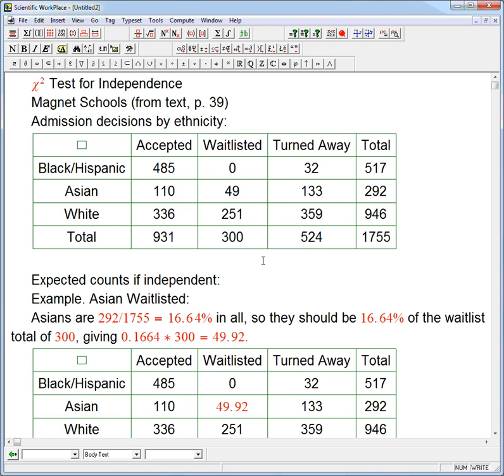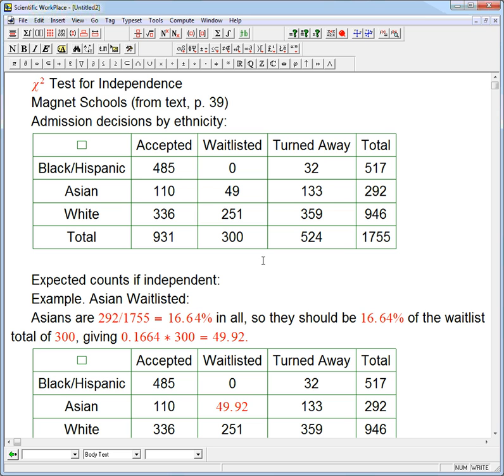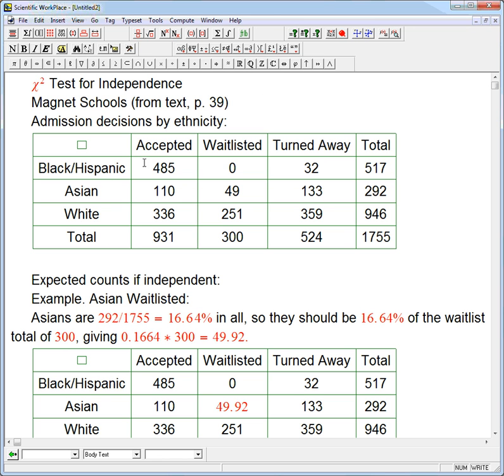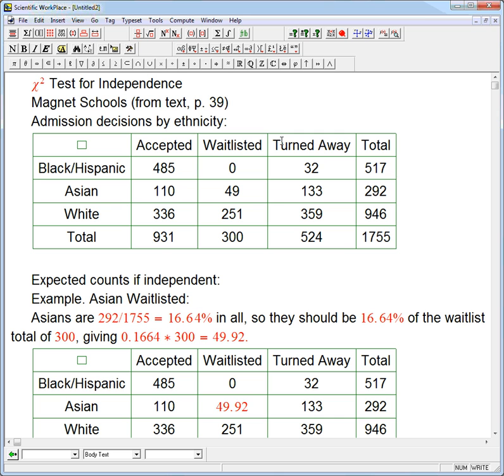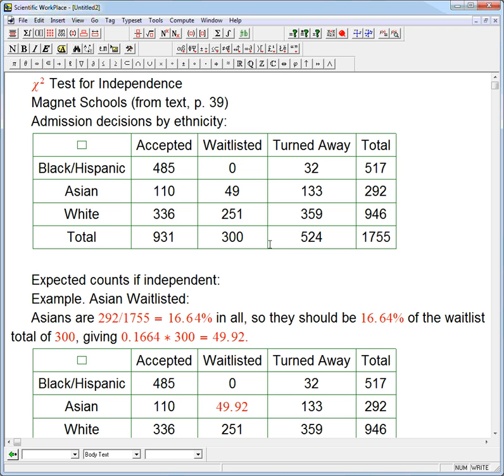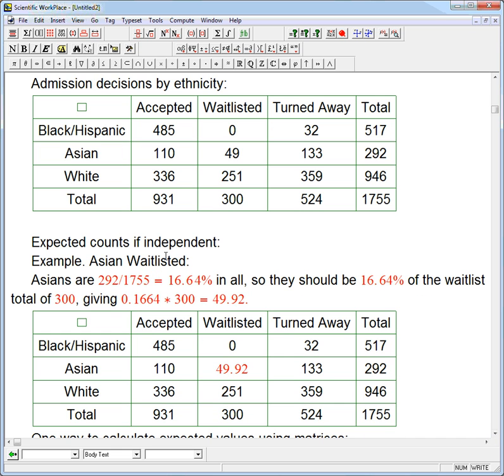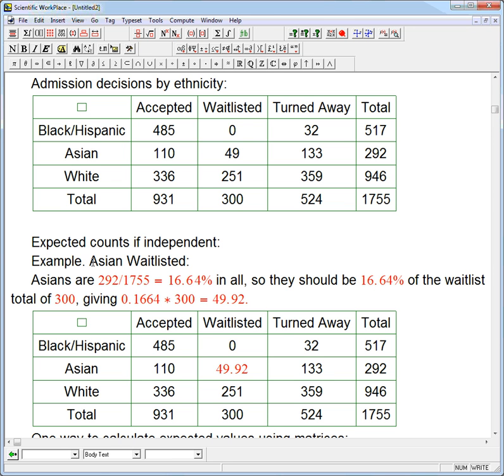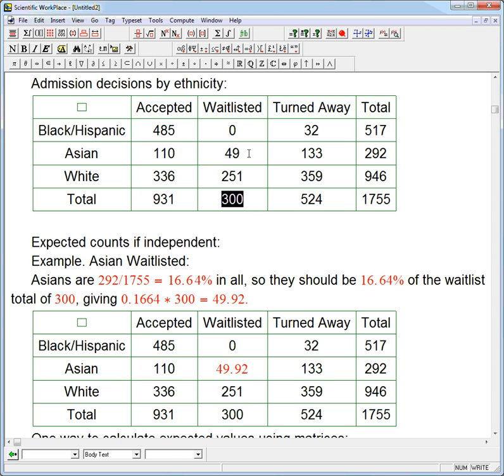Chi-squared test for independence: detailed example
Here I work out an example, largely "by hand", of doing a chi-squared test for independence. We would usually let the calculator do most of this behind the scenes, but we want to know what it's doing. I also talk about the standardized residuals.